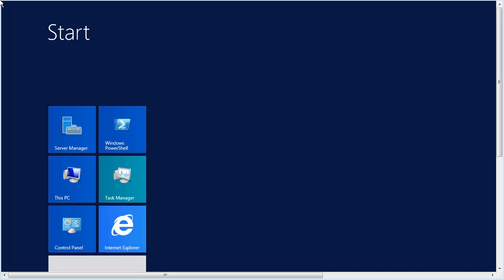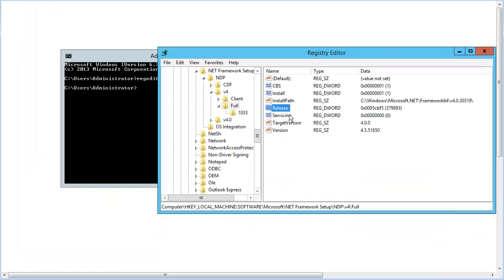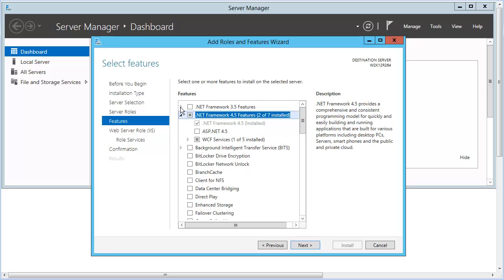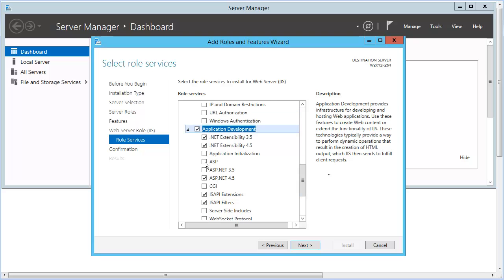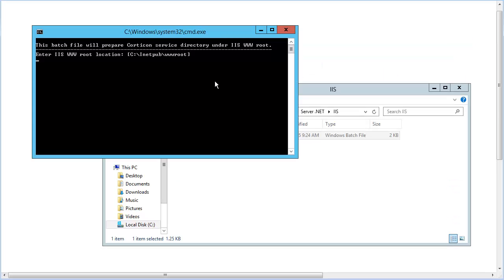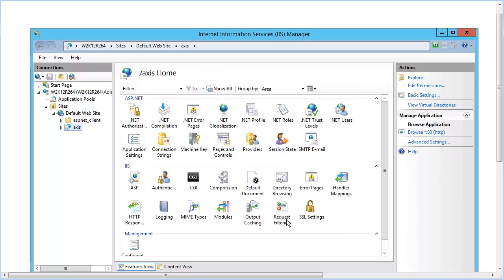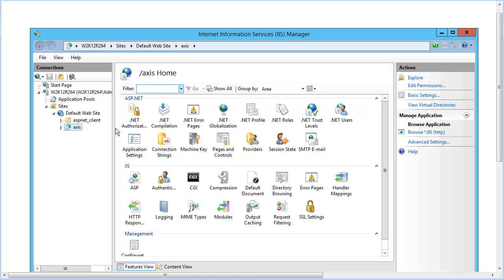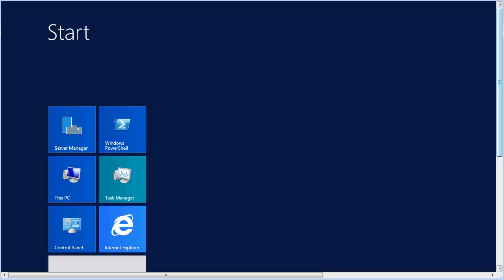Configuring Windows Server 2012 R2 for Corticon .NET Web Services on IIS 8.5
To configure Corticon .NET Server on Microsoft’s Internet Information Services (IIS) on the Microsoft Server 2012 R2 platform, you need more than Microsoft’s general setup instructions. This video demonstrates how to successfully setup and configure IIS, and then verify that it is hosting Corticon .NET Server web services. for more information or to try a free evaluation.